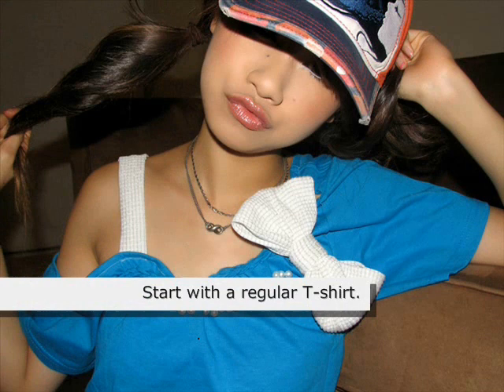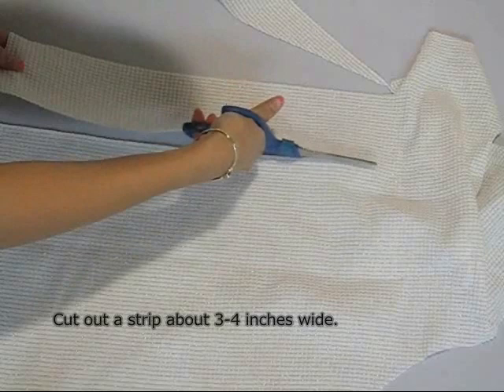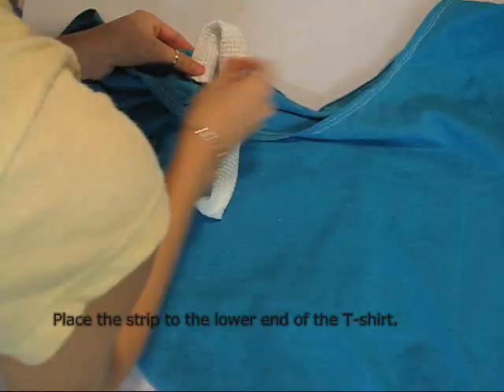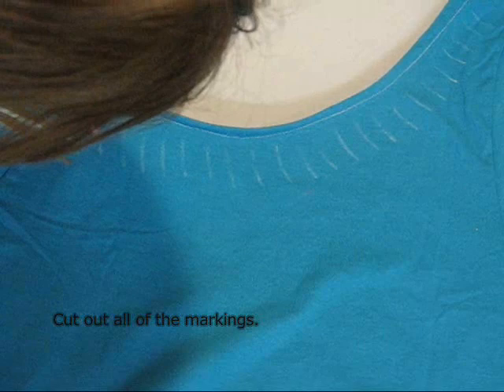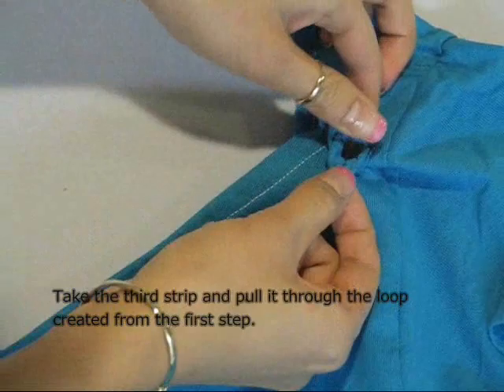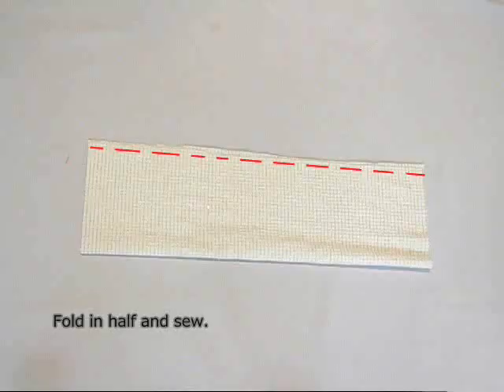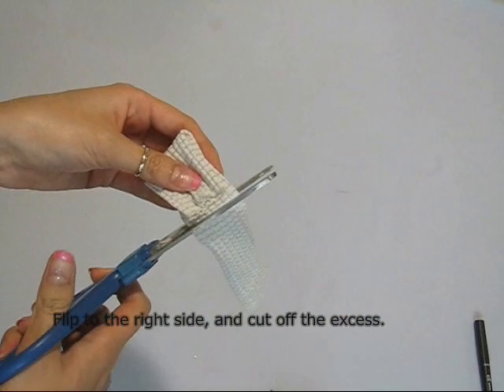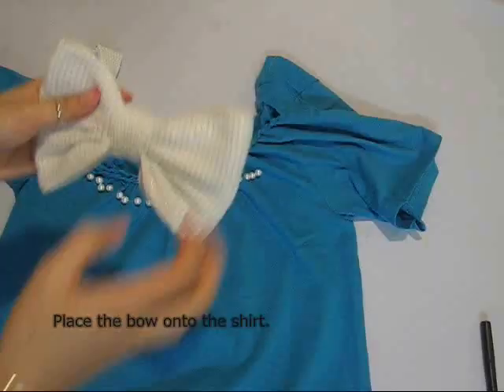T-Shirt Reconstruction: Off Shoulder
Note: I submitted this video for ThreadBanger's Singer Sewing machine contest. Poo, I didn't win but! I had fun making this video and I wish the final contestants great luck!

So here is another off the shoulder look. It's pretty easy so enjoy!
Yeah another voice over, I think I am going to stick with it because it looks swell!

Materials:
T-shirt from Walgreen: 5 for $10.00
Pearls: Hancock
Dazzle Tack Glue: Joann Fabrics
White Knit: Wal-Mart

Support his Talent by checking out his album on Itunes